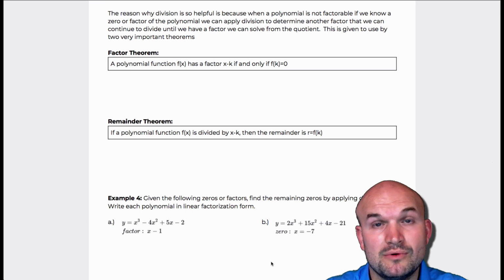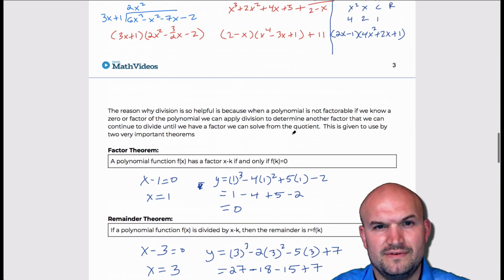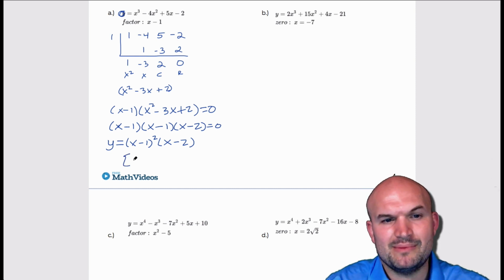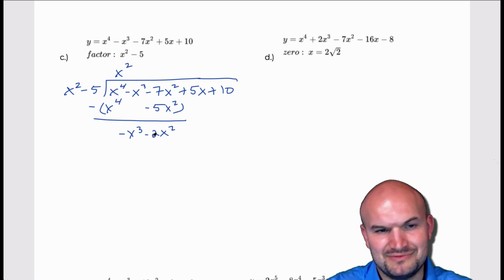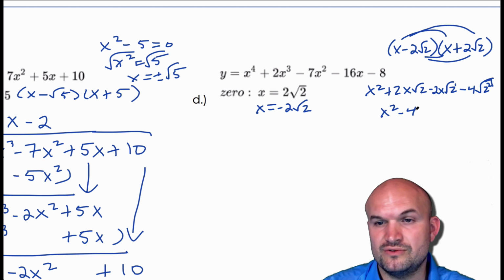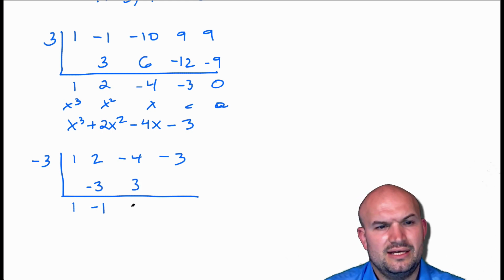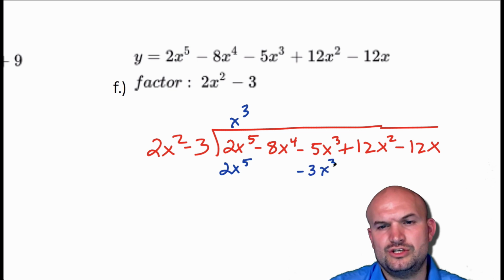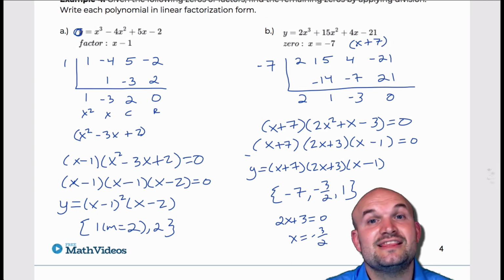Find all the zeros given a zero or factor